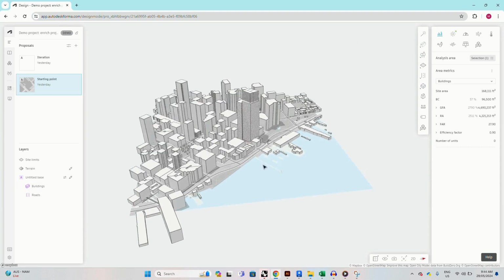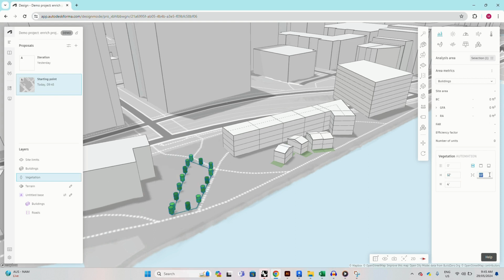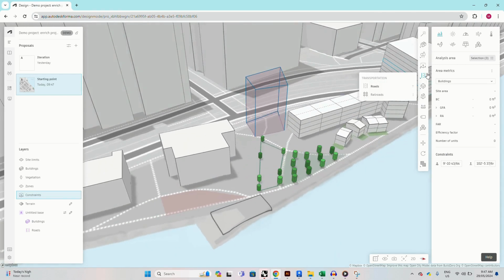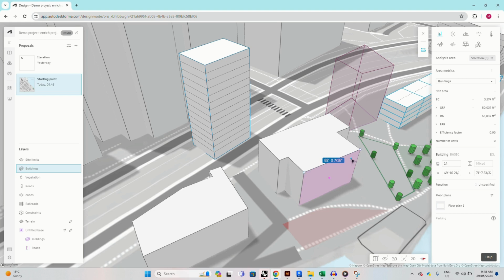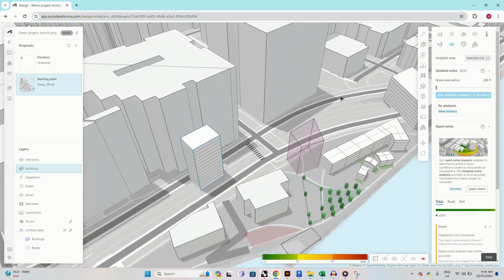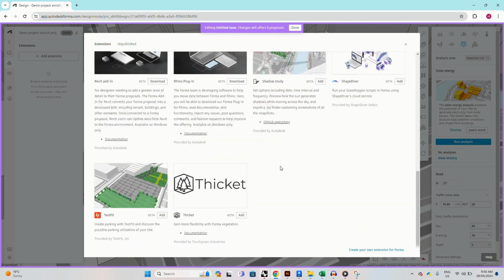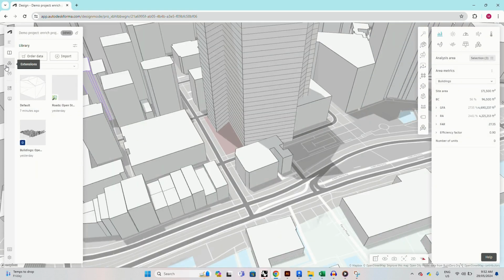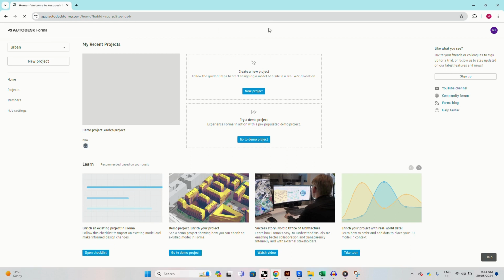09 INTRODUCTION TO FORMA